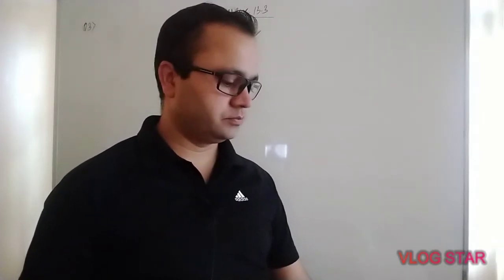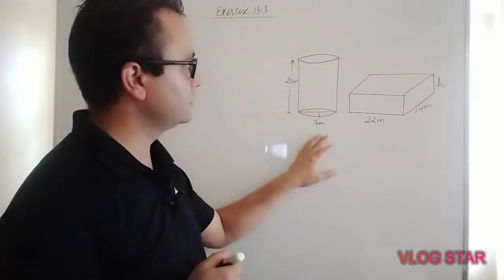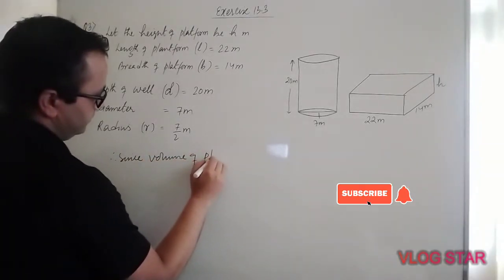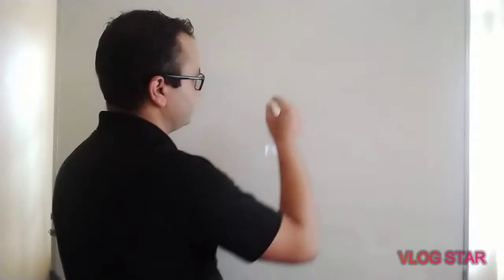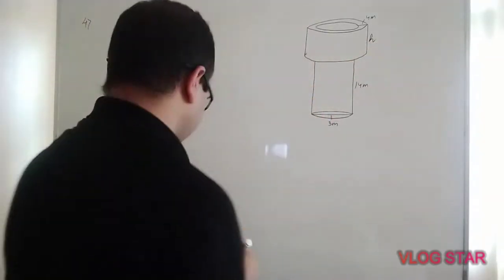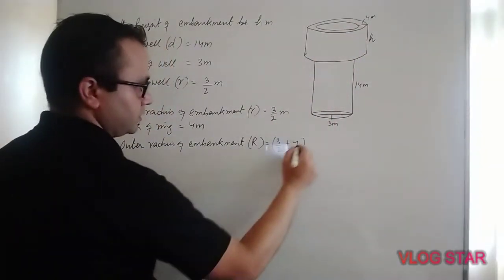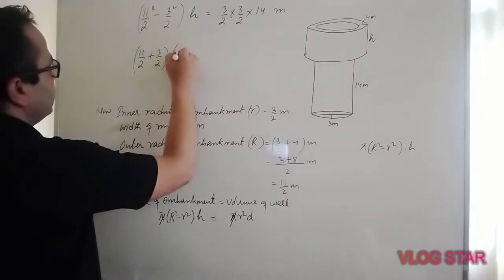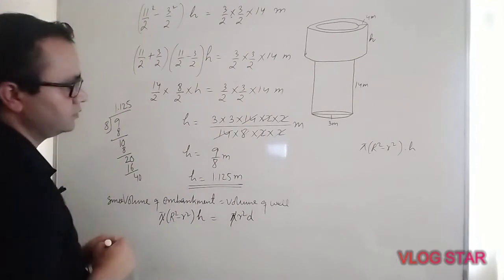SurfaceAreasAndVolumesClass10Maths# Ex 13.3 Class 10 Maths NCERT Solutions || Class 10 Math Ex 13.3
In this lecture , I taught exercise 13.3 question number 3 and question number 4 of Surface areas and volumes chapter 13 ncert solution.This exercise is based on comparision of volumes.
My target is to reach and help each and every students those who are studying in higher class during this situation.I will provide all the ncert exercise solutions from ncert textbook. And also giving the examination ideas and tips which will be very much useful during examination.mathematics and physics lesson.
Keep watching
keep learning